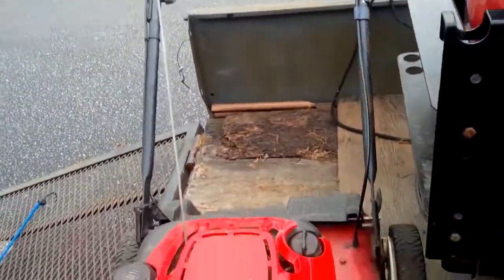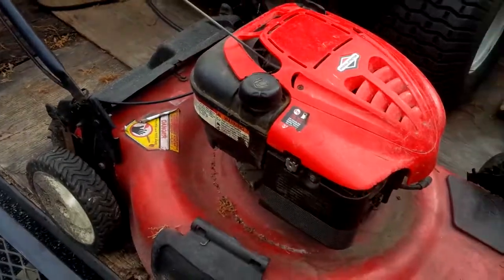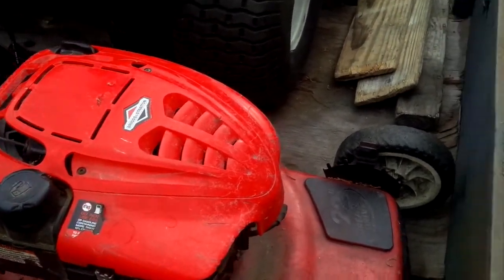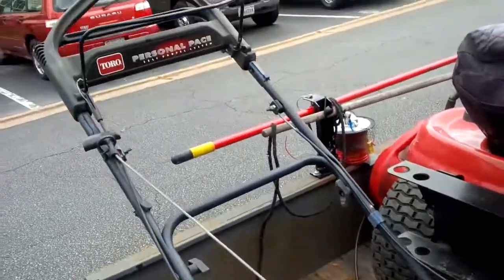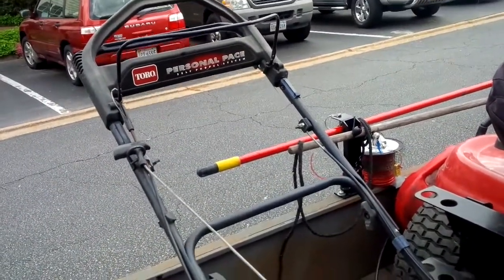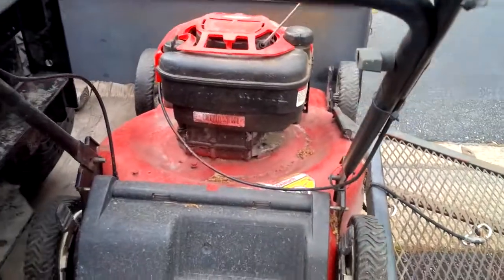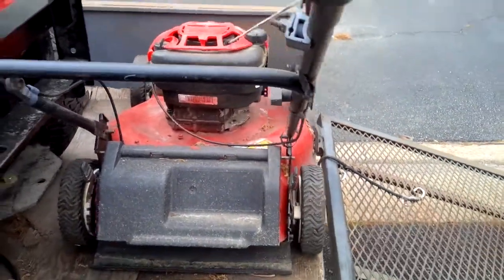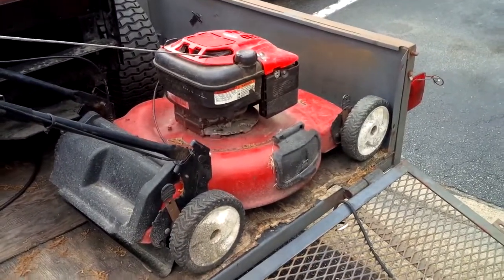Toro Personal Pace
Model 20018 returns to LineUp